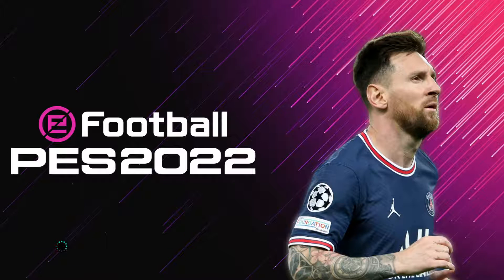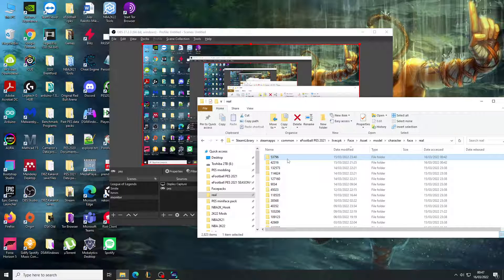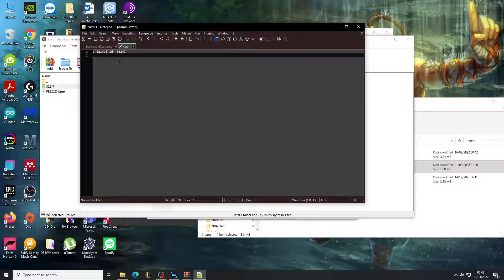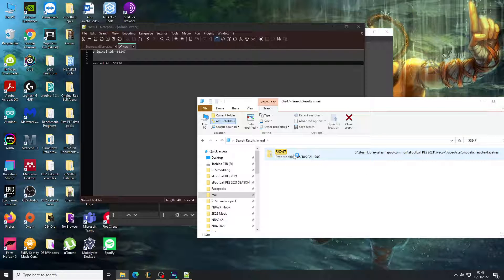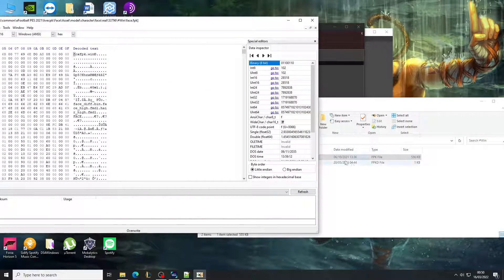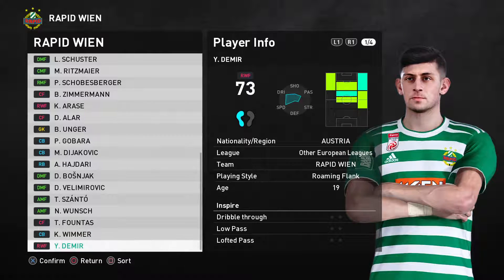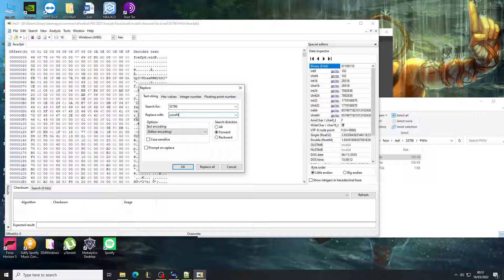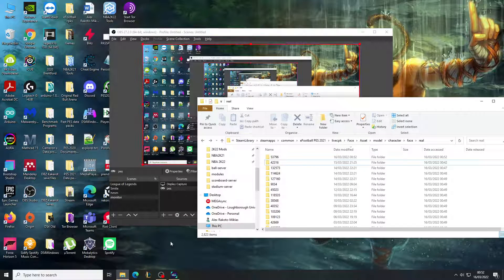How to relink face ID PES 2020/2021 (Hex Editor method)